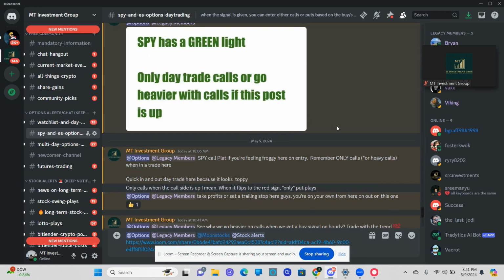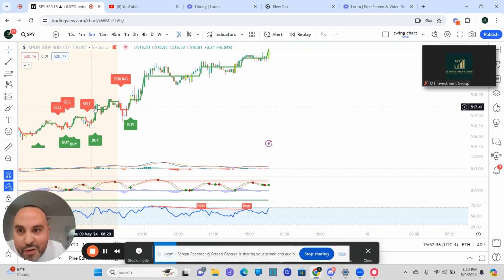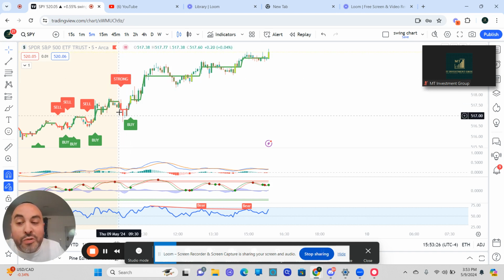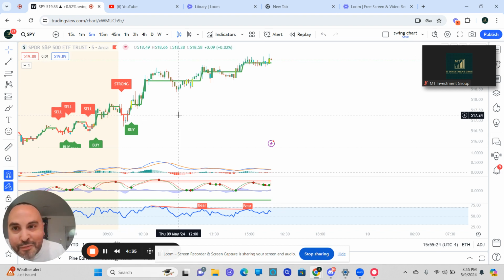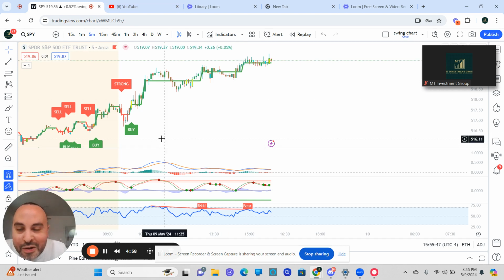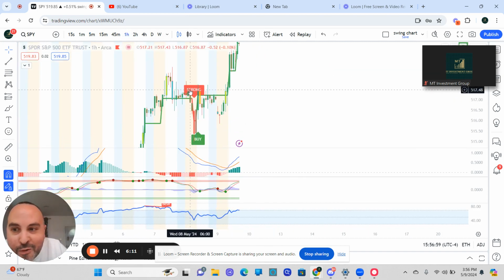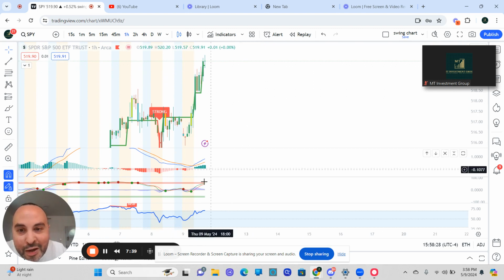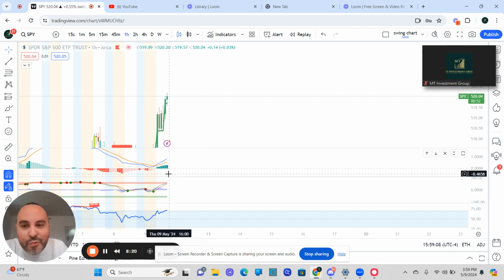Simplest Day Trading System!! New Greenlight Redlight System: PLUS SPY 5/6/24 update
Quickly I go over our new "Red light, Green light" system for day traders, making it easier than ever to know which way to trade. By using this system traders will know which way to trade with the trend, and help them enter only the highest probability setups.